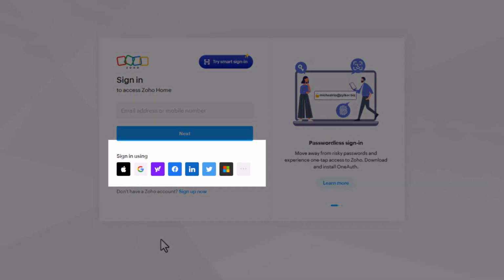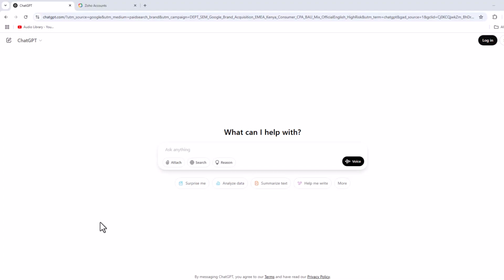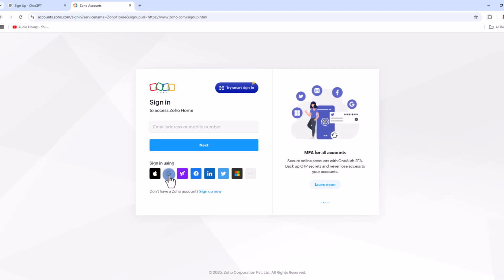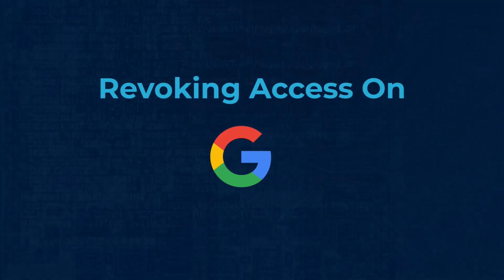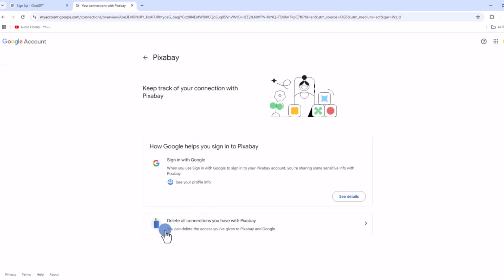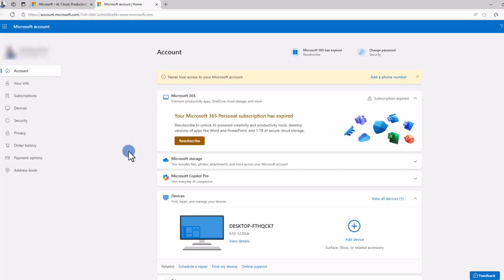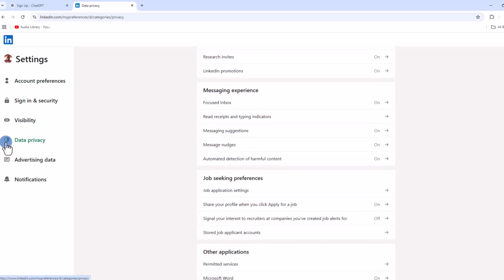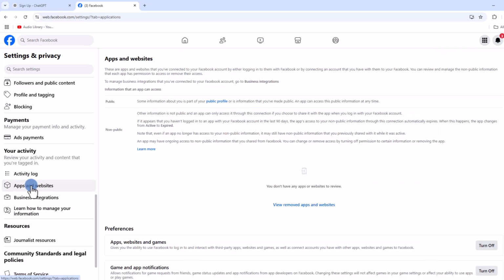Revoke Access By Websites And Apps to Your Google, Microsoft, Facebook And LinkedIn Accounts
Ever wondered which websites and apps have access to your Google, Microsoft, LinkedIn, and Facebook accounts? It's a good practice to regularly review and revoke access you no longer need or trust. This tutorial walks you through the simple steps to do just that on each platform.

In this video, you will learn how to:
✔See which apps and websites are connected to your accounts.
✔Easily revoke access with just a few clicks.
✔Improve your online privacy and security.

Timestamps
00:00 Intro
01:01 Examples of websites that gives you the option to login with Social media accounts including Google and Microsoft
02:55 Revoking Access by Websites and Apps to your Google Account
03:50 Revoking Access by Websites and Apps to your Microsoft Account
05:05 Revoking Access by Websites and Apps to your LinkedIn Account
05:46 Revoking Access by Websites and Apps to your Facebook Account
06:36 CTA